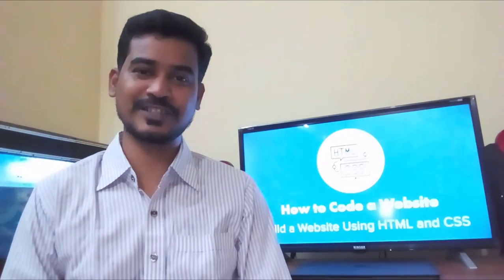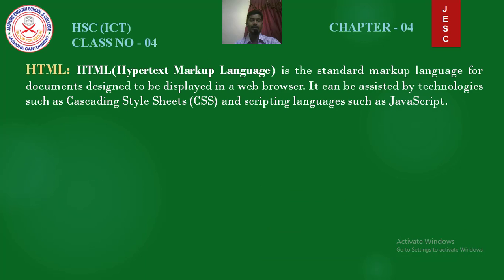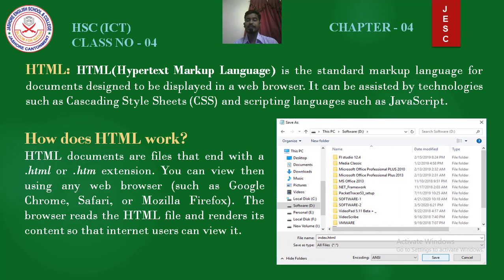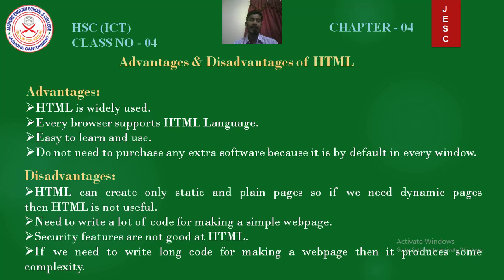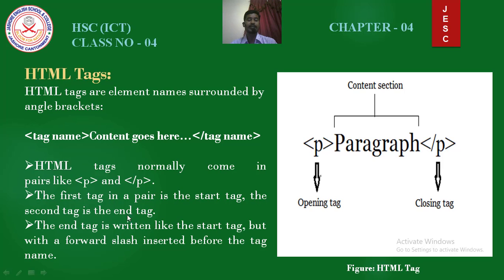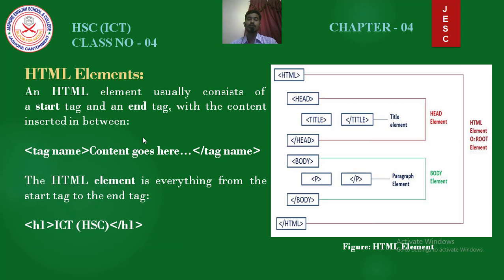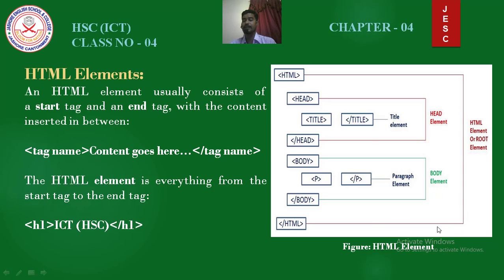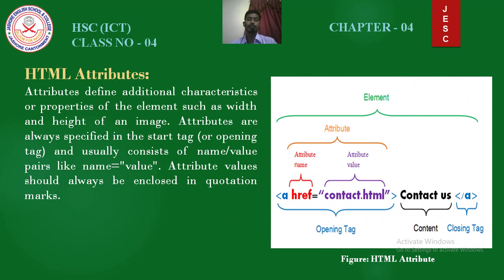ICT Class No -04 (XI-XII) Chapter -04 | HTML | HTML Tags | HTML Elements | HTML Attributes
In this video I have tried to explain about HTML, HTML Tags, HTML Elements, HTML Attributes and Advantages & Disavdantages of HTML

Please don't copy anyone our video,we think every one like our video and we can gain our channel in a short time.